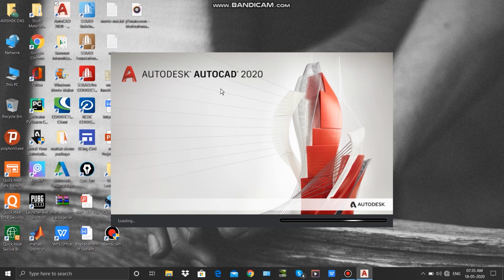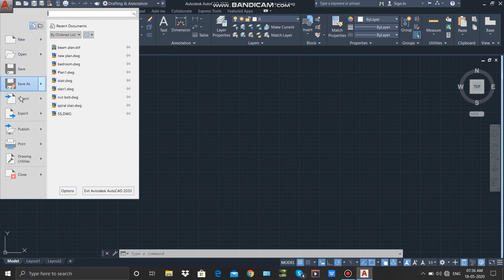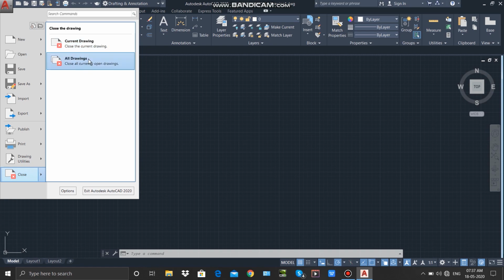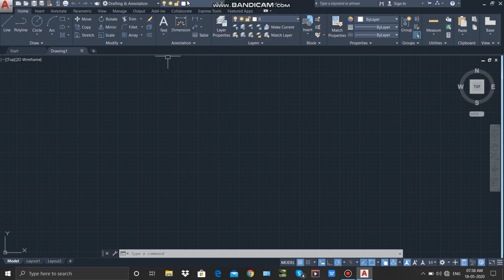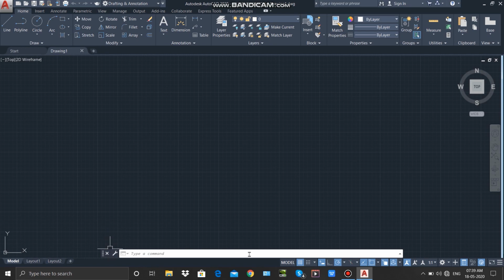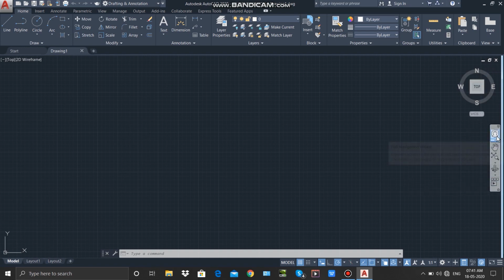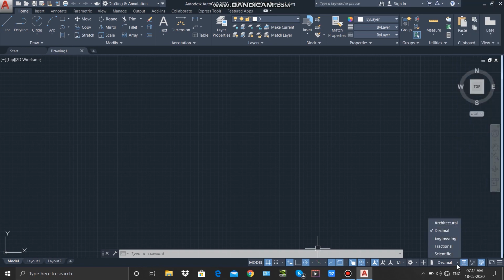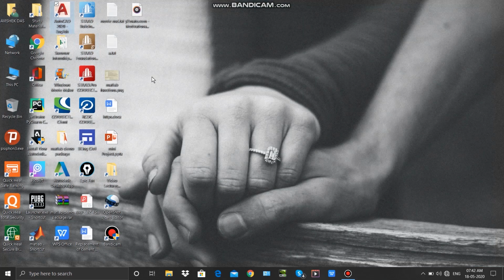AutoCad 2020: Tutorial-1: Introduction to the User Interface (UI) of AutoCad 2020 Student Version.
This video is all about the interface of AutoCad. This video will clearly introduce the UI of AutoCad student version 2020. This is the part 1 of tutorial series.

In this video I’ll explain these points……
1. How to start a new drawing,
2. Recent documents
3. Application button
4. Ribbon bar
5. Home tab
6. QAT (Quick Access Toolbar)
7. Command line
8. Status bar
9. View Cube
10. Navigation bar
11. How to close.

Previous video’s link: How to create Autodesk student account and download AUTOCAD2020 student version :